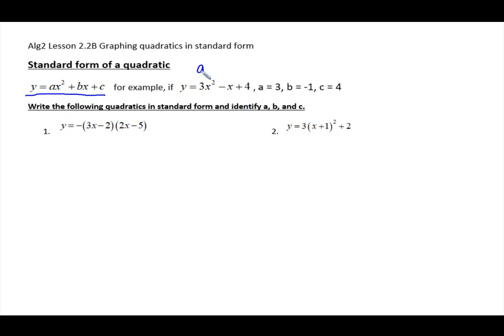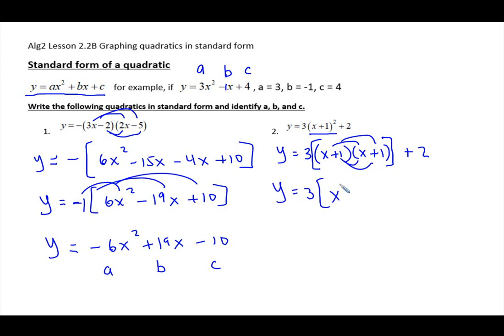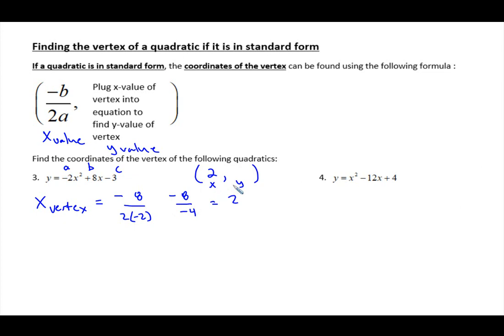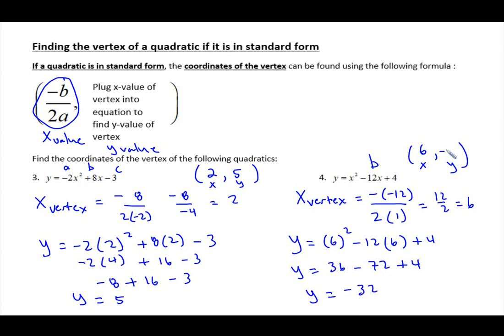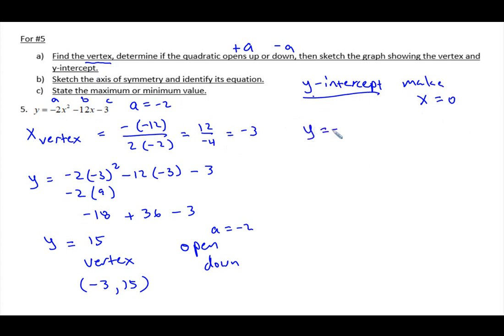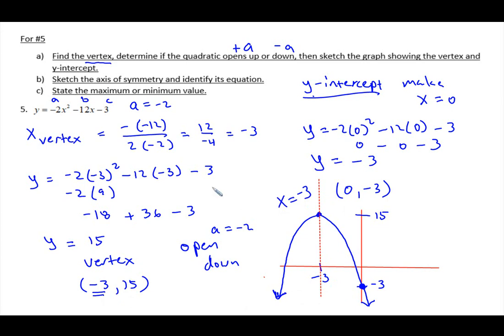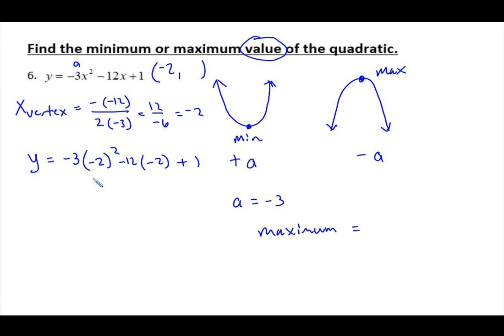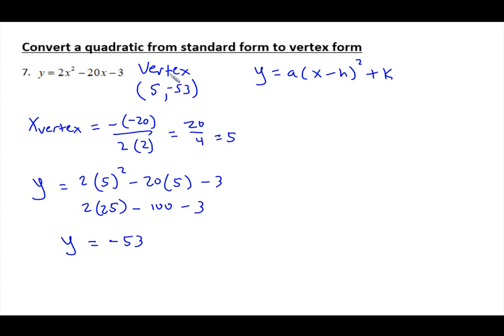Alg2 2.2B Graphing quadratics in standard form